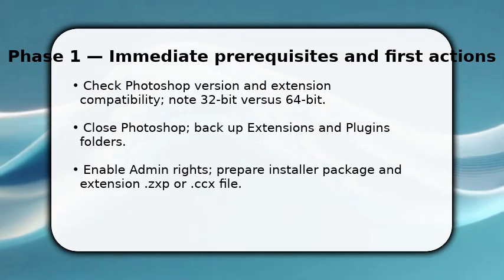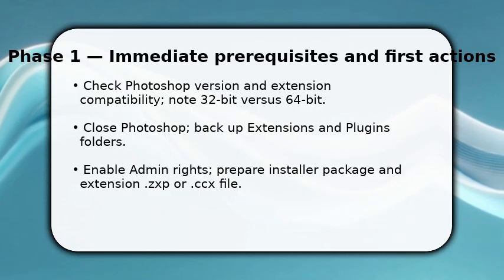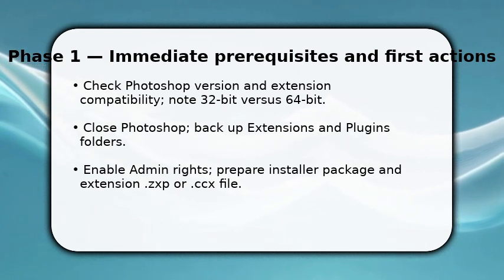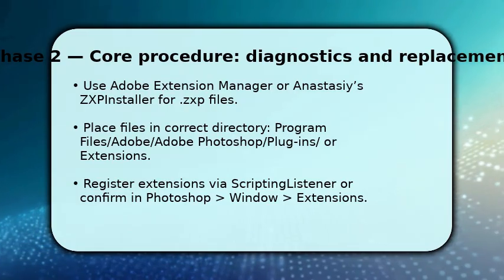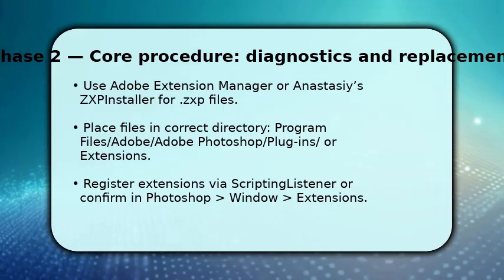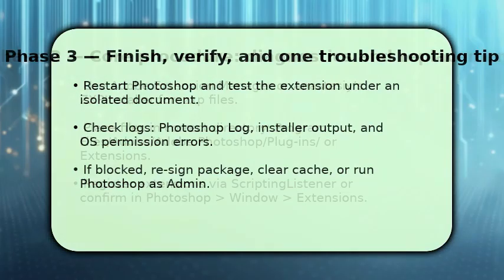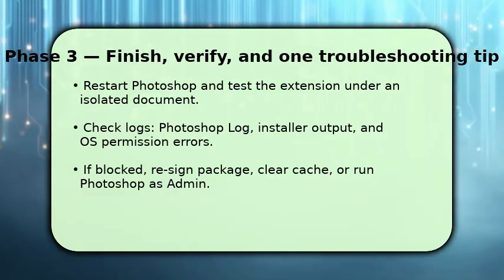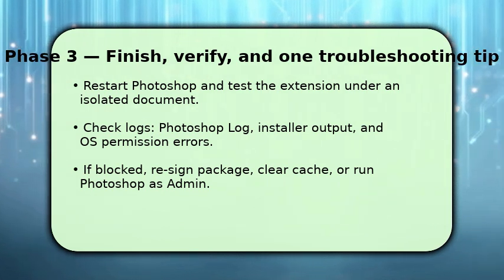How to Fix Extension Could Not Be Loaded in Photoshop - Easy Guide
How to Fix Extension Could Not Be Loaded in Photoshop - Easy Guide | 🔒 Surfshark VPN Deal — Stay private and secure. $1.99/mo + 3 Months Free ▸

Learn how to resolve the 'Extension could not be loaded in Photoshop' error with our step-bythy guide. Discover troubleshooting tips and fixes for common issues that prevent add-ons from functioning properly within Adobe Photoshop, ensuring your workflow remains smooth.

Photoshop, Extension could not be loaded in Photoshop error fix, Troubleshooting Photoshop extensions, AdobePhotoshopTips, PhotoEditingGuide, DigitalArtistsCommunity, GraphicDesignHelp, PhotoshopExtensionsIssue, ProfessionalIllustratorsToolkit, CreativeSoftwareSupport, Add-on troubleshooting